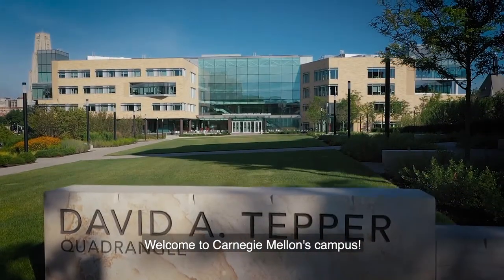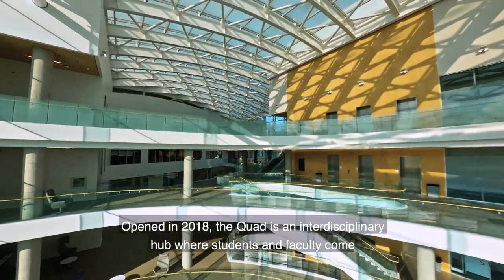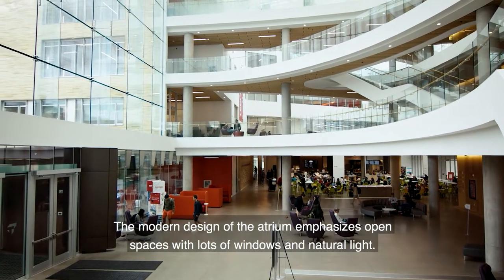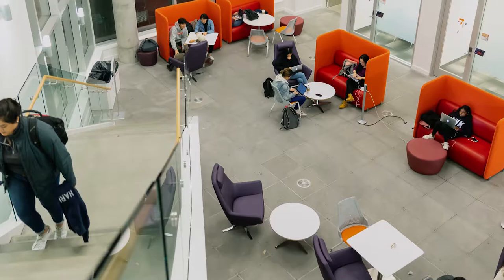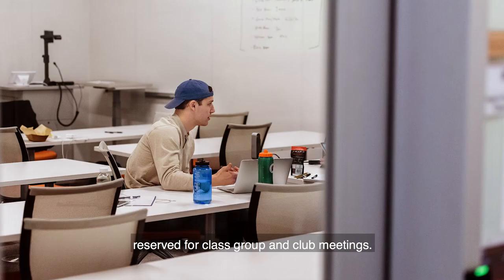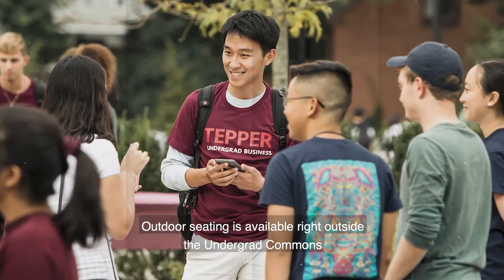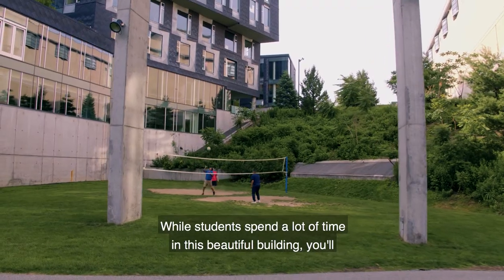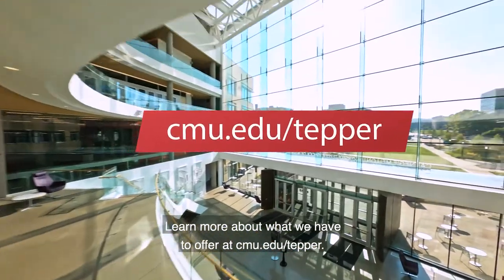Tepper Quad Tour for Undergraduate Business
Take a tour of the Tepper Quad to see what undergrad business life is like at the Tepper School.